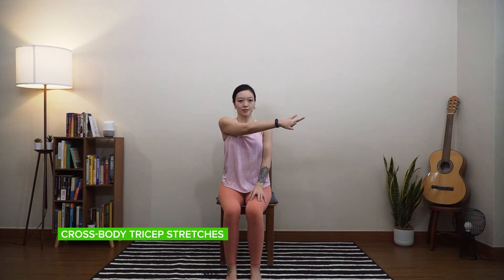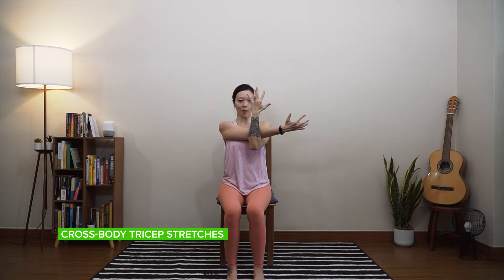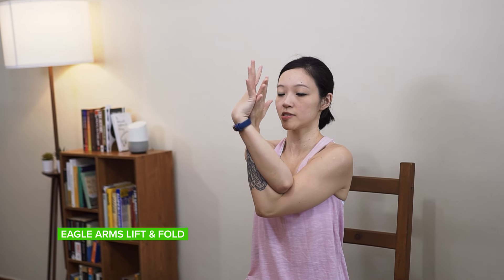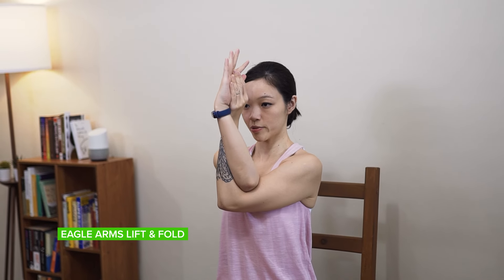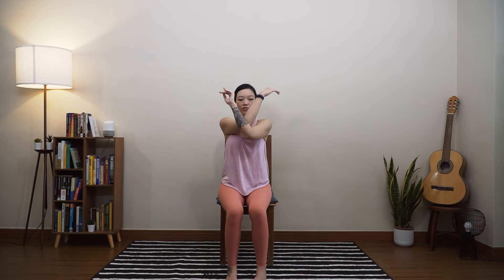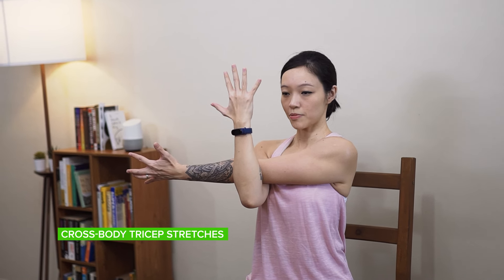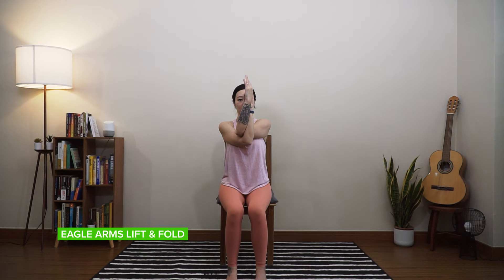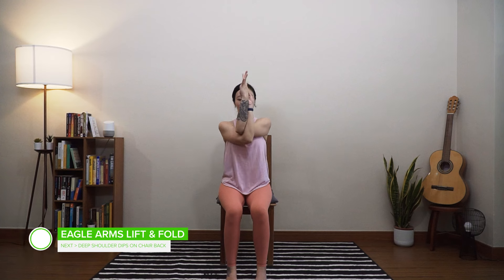Workday Stretches for Head, Neck & Shoulder Relief (pt.2)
Welcome to our Workday Stretches series!
This class focuses on giving your head, neck and shoulders some relief from desk & screen time. All you need is a chair and some wall space :)

Thank you for practicing along!